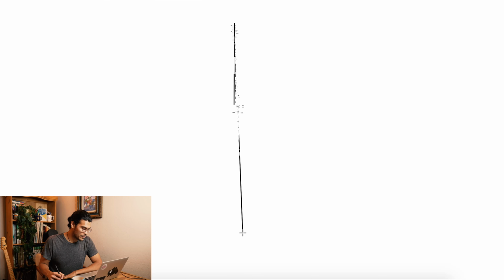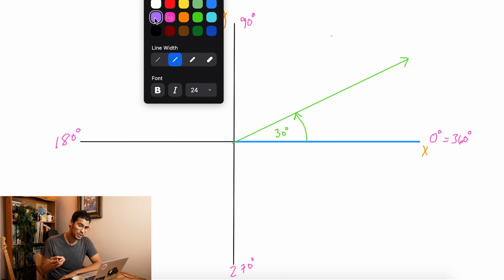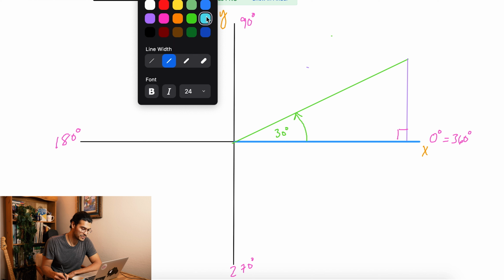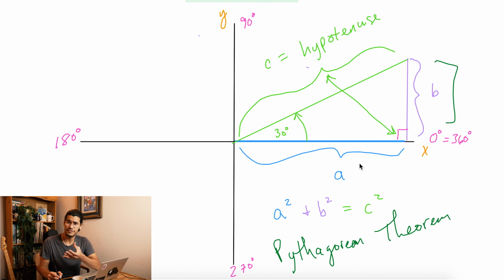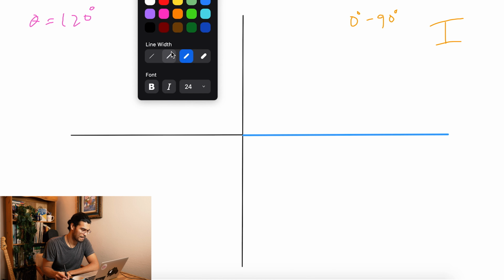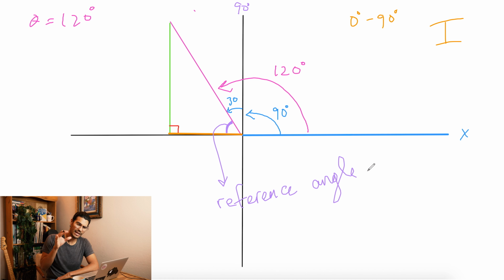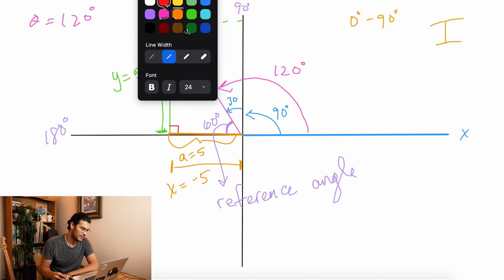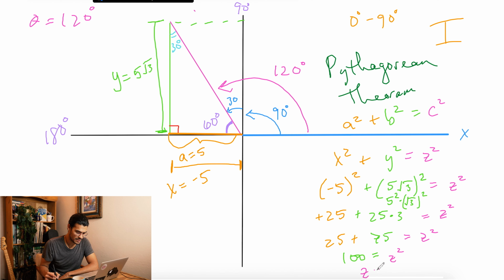TRIG 1 - How to Graph Angles, Right Triangles, & the Pythagorean Theorem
In this video I walk you through some geometry review, such as graphing angles and right triangles. In the process, we discuss some of the common misconceptions and things to look out for in order to fully understand these concepts at their core.

In our next lesson we'll cover the Unit Circle - or rather, what to do instead of memorizing the Unit Circle.

Drop a comment of what you'd like taught or what you need help with!
Keep Learning!

0:00 Intro
0:48 Graphing Angles on the X-Y plane
3:03 Right Triangles
4:50 Turning Angles into Right Triangles
6:09 Pythagorean Theorem
8:14 Labeling sides on the X-Y plane
9:51 Angles greater than 90 degrees & Reference Angles
14:19 Labeling sides of a Reference Triangle in the Second Quadrant
16:05 Using the Pythagorean Theorem to solve for Hypotenuse
18:43 Outro